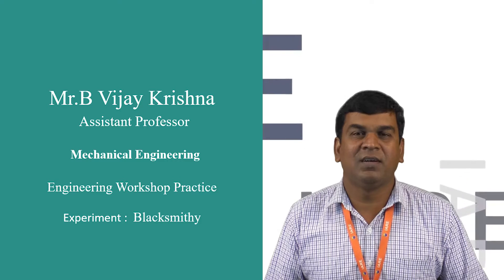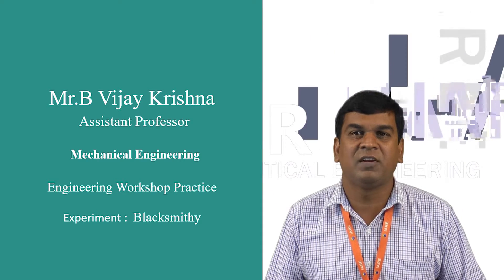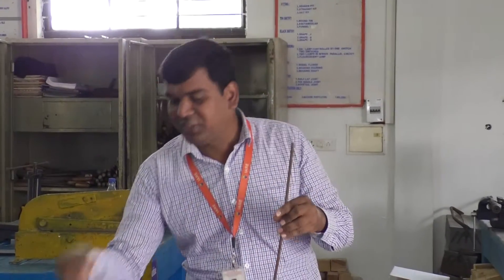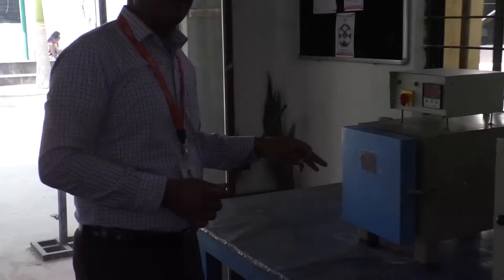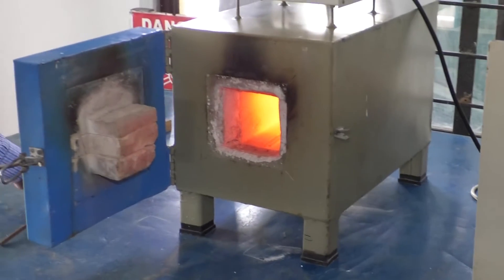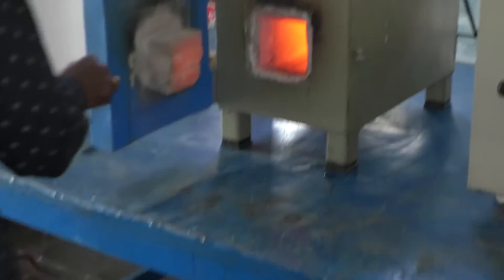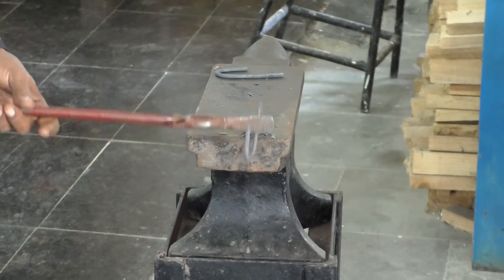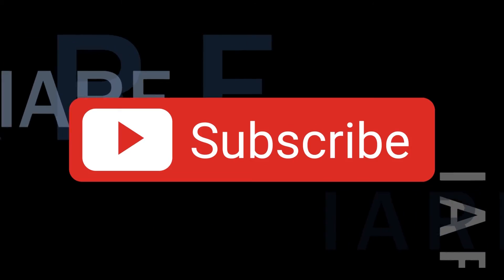Blacksmithy Engineering Workshop Practice by Mr B Vijay Krishna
Blacksmithy Engineering Workshop Practice by Mr B Vijay Krishna | Department of Mechanical  Engineering | IARE

Telangana, India.